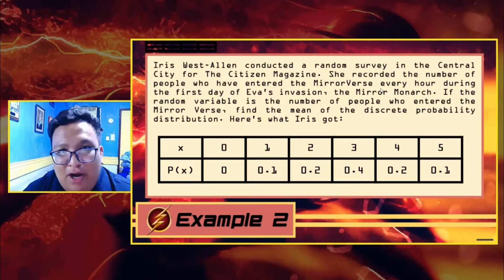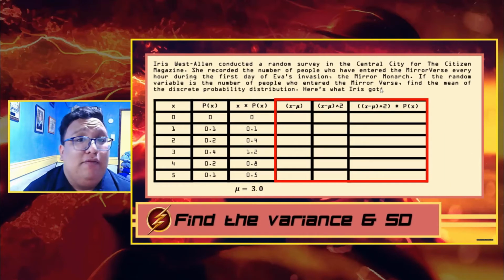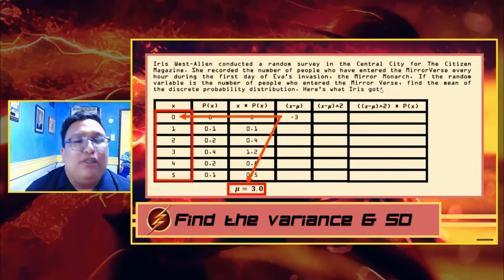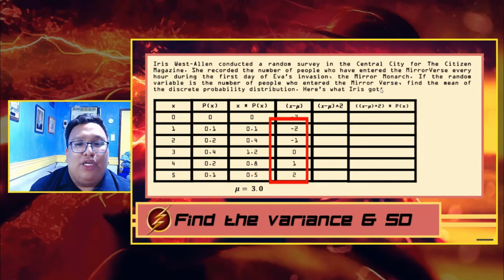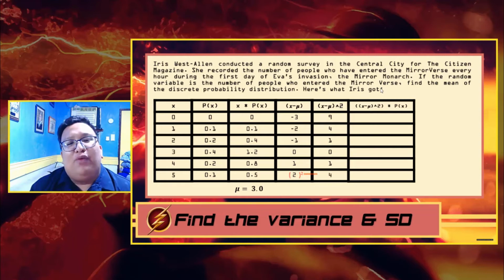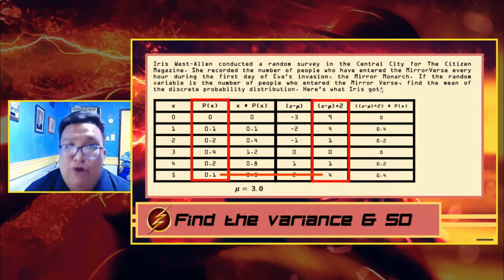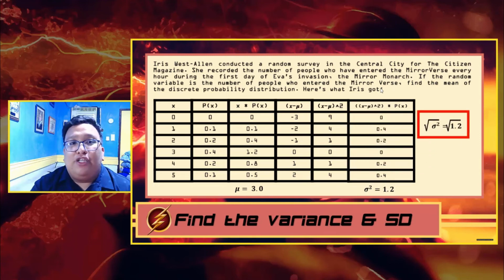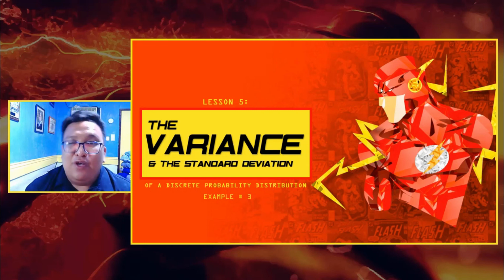Lesson 5.2: Variance and Standard Deviation of Discrete Probability Distribution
In this video, you will learn how to compute for variance and standard deviation of a discrete probability distribution.

Example 2:
Iris West-Allen conducted a random survey in the Central City for The Citizen Magazine. She recorded the number of people who have entered the MirrorVerse every hour during the first day of Eva’s invasion, the Mirror Monarch. If the random variable is the number of people who entered the Mirror Verse, find the mean of the discrete probability distribution.